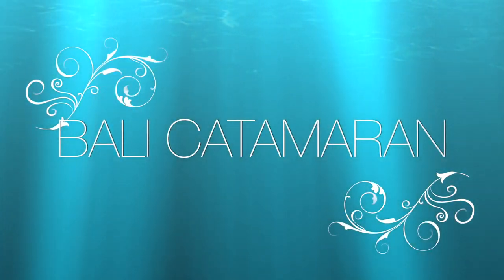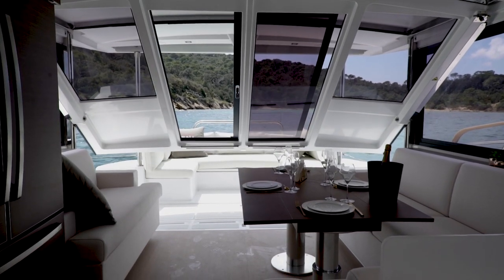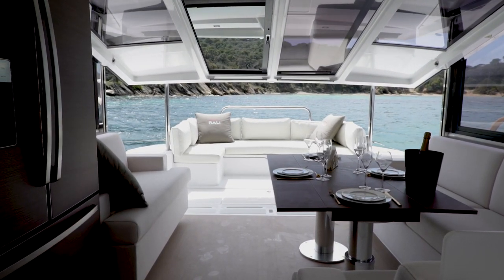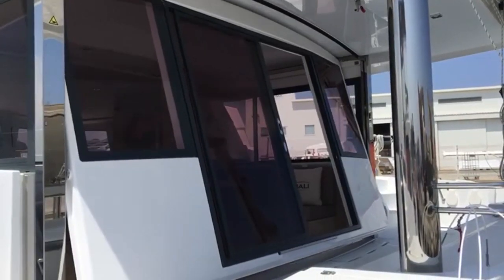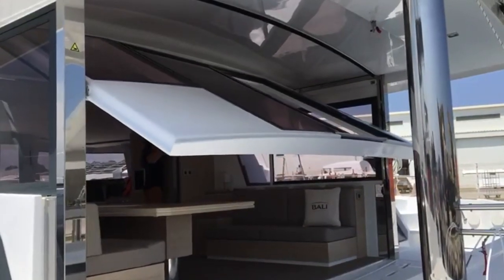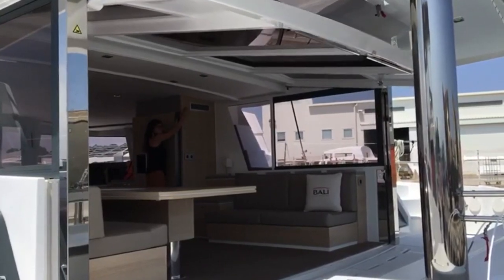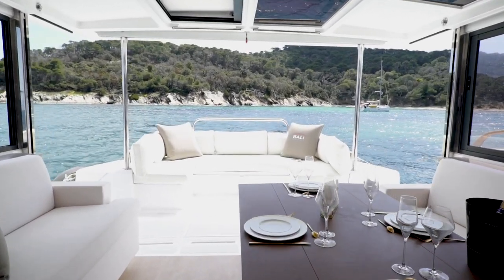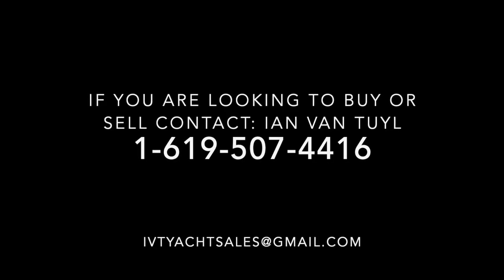Bali Catamarans Pivoting & Tilting Innovative aft door combining the salon & aft cockpit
Bali Catamarans Pivoting & Tilting Innovative aft door combining the salon & aft cockpit video by: Ian Van Tuyl for additional information about the Bali Catamarans please contact me at any time day or night at

From the outset, the BALI CATAMARANS concept has been in the minds of group President Olivier Poncin and the naval architects, a quest to optimize living space.
For the pivoting, tilting door, it all started from the idea of combining the saloon table with the cockpit table. By blending these two functions, it made it possible to profoundly change the organization of the nacelle’s layout. All that was missing was a solution to close off the rear of the boat, always with the concern for innovation and above all functionality in mind!
It was while observing his garage door that one of the architects came up with the idea of a sliding window. A door that is there to protect you from the elements while being waterproof and strong, but which can also disappear when the weather is good.
This revolutionary door has shaken up the world of boating, as it has made it possible to create a saloon / aft cockpit space which is completely free of bulkheads!… Today this represents one of the cornerstones of the BALI CATAMARANS concept and none of our models are designed without it.
Improvements over the years
The geometry, as well as the design of the door itself, hasn’t altered, but the mechanism has evolved considerably because we’ve been able to take into account the ideas and feedback of BALI CATAMARANS customers and architects.
From a system of electric rams and connecting rods to tilt the door, we have switched to a system of cylinders powered by a hydraulic unit. This is a very powerful and efficient system and in the event of a failure, an emergency valve still allows the door to be lowered. The manual version uses gas struts.
Safe… and watertight
It’s important to note that the overall architecture of this pivoting and tilting door is based on a significant redundancy of the functions that make up its lifting system in order to guarantee the absolute safety of the user at all times. The rams are doubled-up and equipped with fall-arrest valves. The traction cables are also doubled-up for each of the rams.
A customized sealing system has been developed for each model for the lower part of the doors, allowing a watertight seal in the saloon. On the peripheral part of the pivoting and tilting door, a brush system is installed to create a windproof barrier. These two systems give the door incredible watertightness. This innovation complies with the CE standards for watertightness;